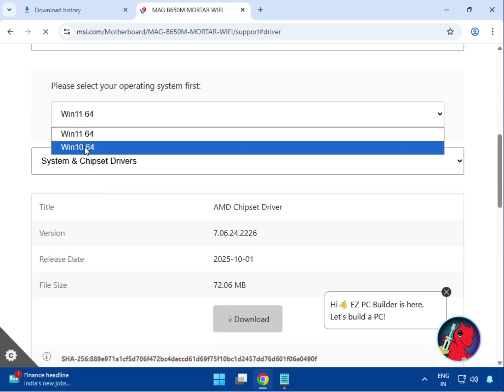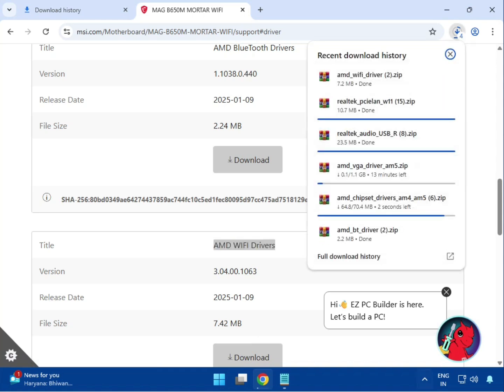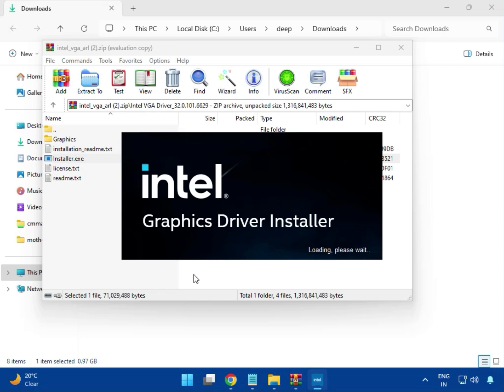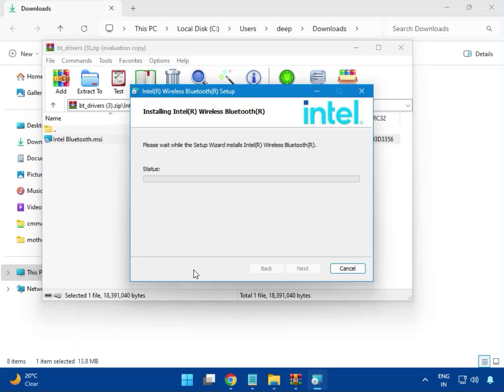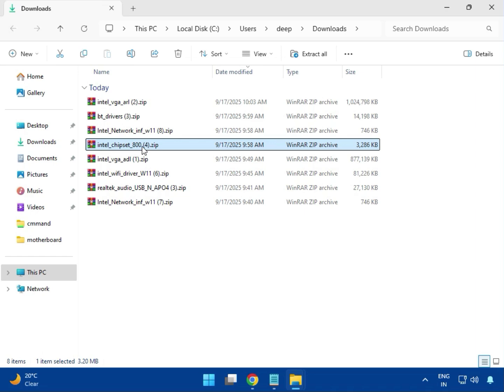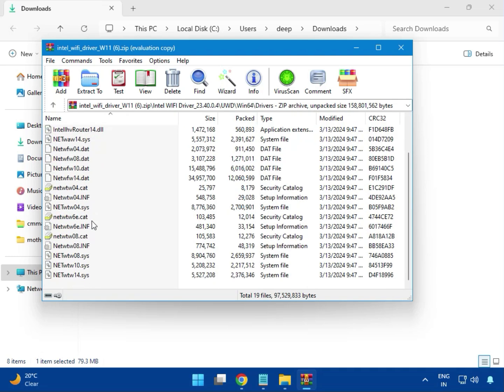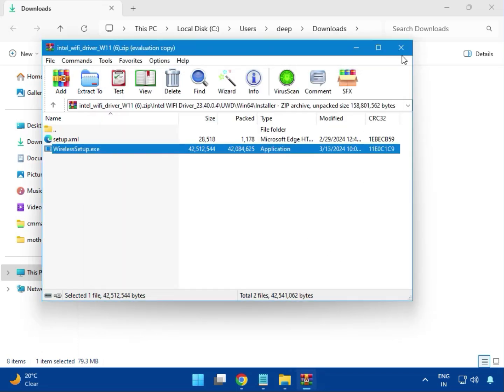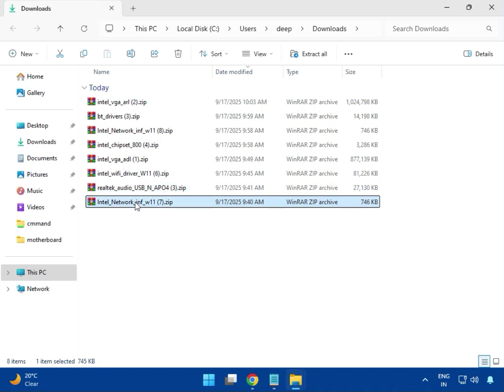How to Download & Install Drivers for MSI MAG B650M MORTAR (Windows 10/11)